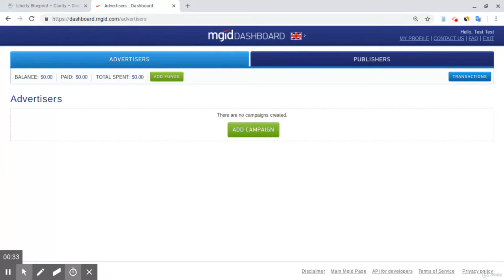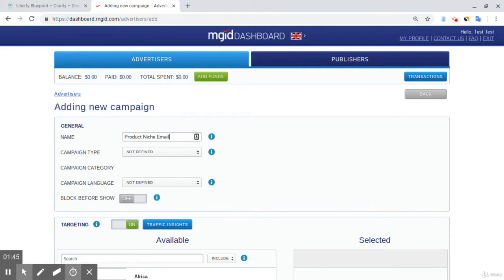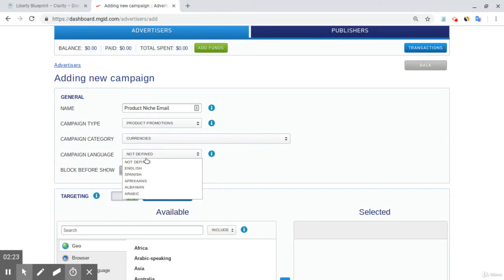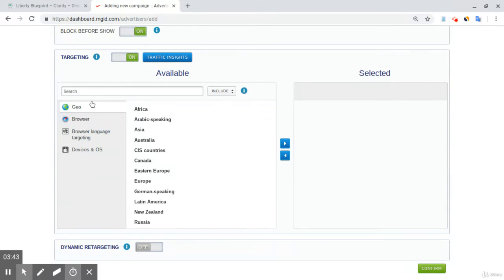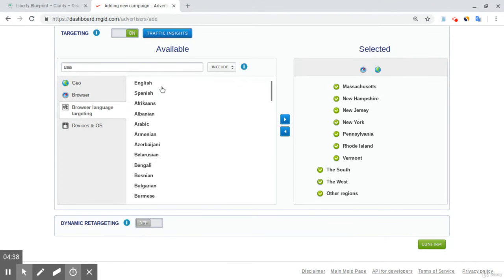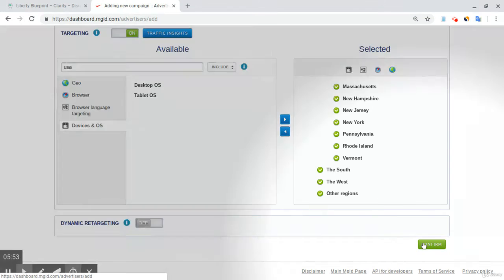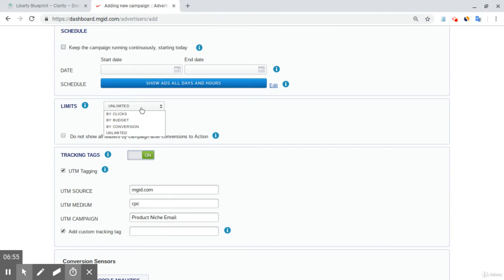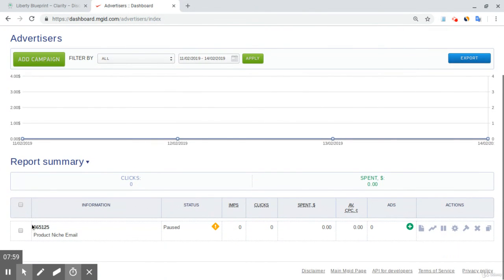CPA Marketing Secrets 1 How To Setup Proper Campaign Targeting